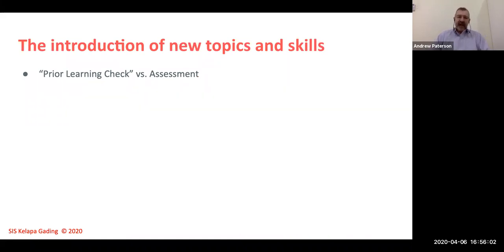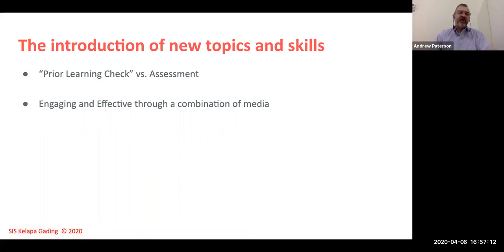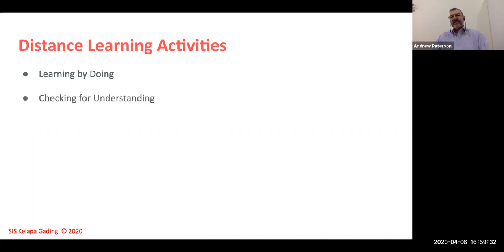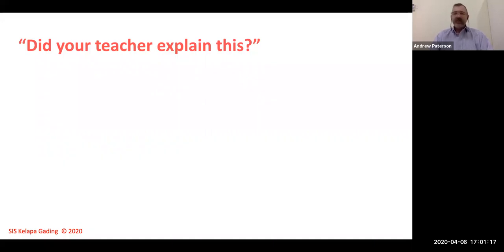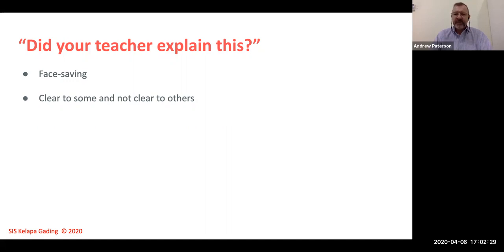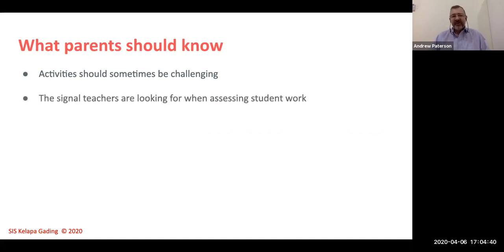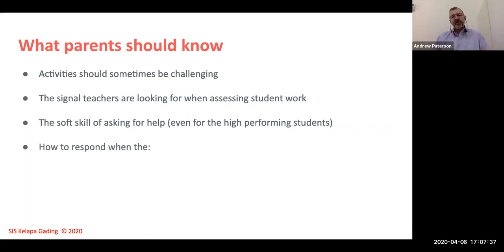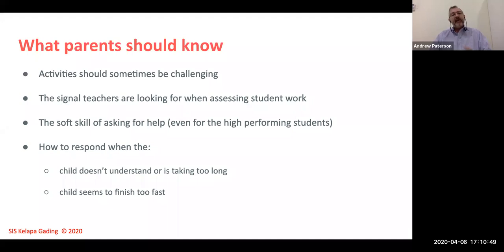The Teaching of New Topics or Skills During Distance Education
This is part of the "Distance Learning for Parents" series at SIS Kelapa Gading.

This episode focuses on how teachers introduce new topics or skills during distance education, some key ideas about how learning takes places and how parents can respond to some common issues that may emerge.